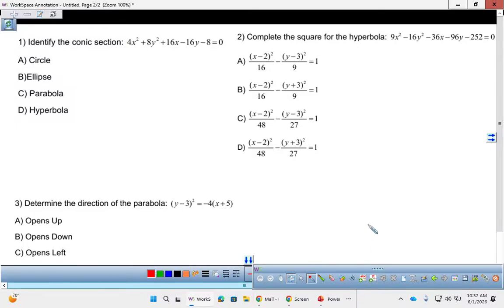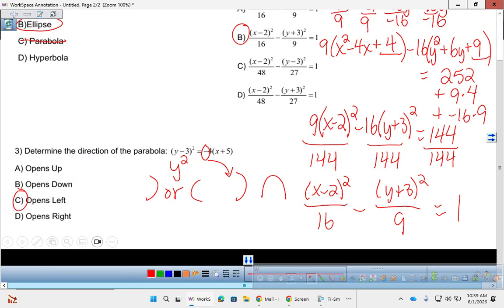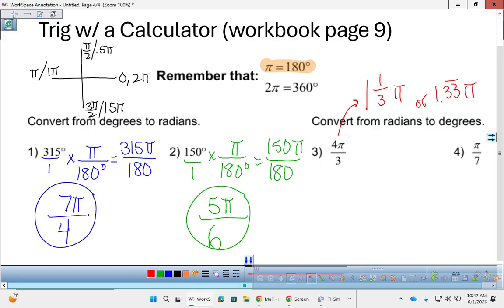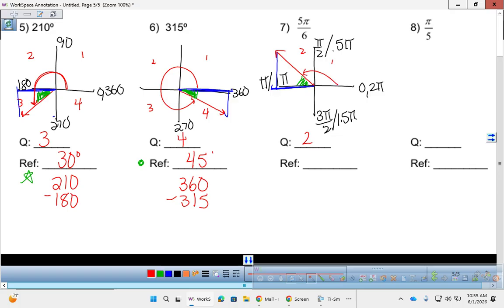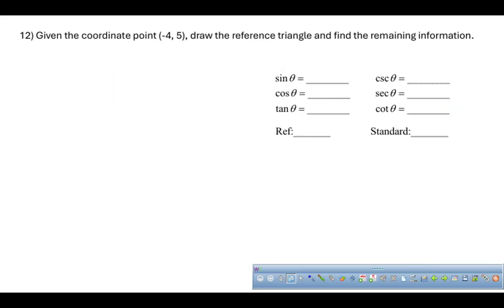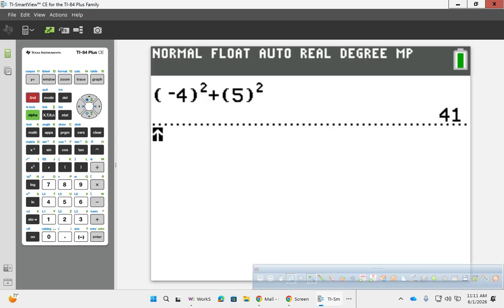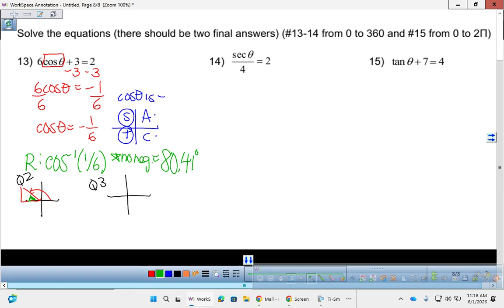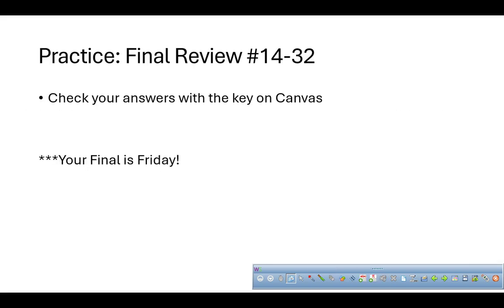Pre Calc Final Trig w/ a Calc Review